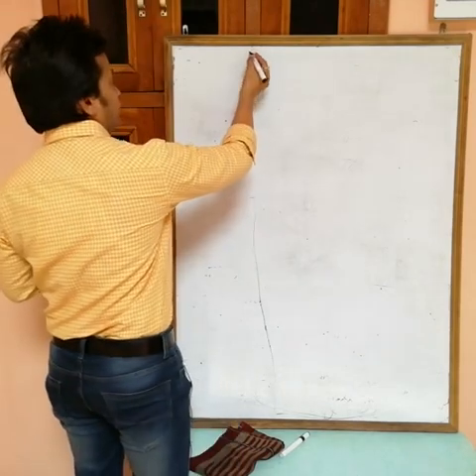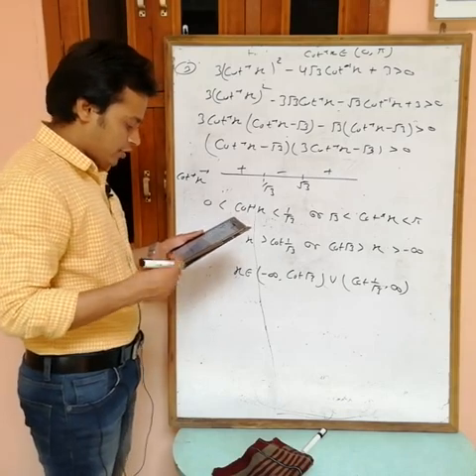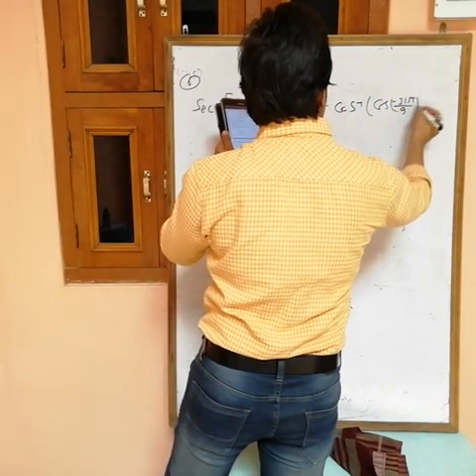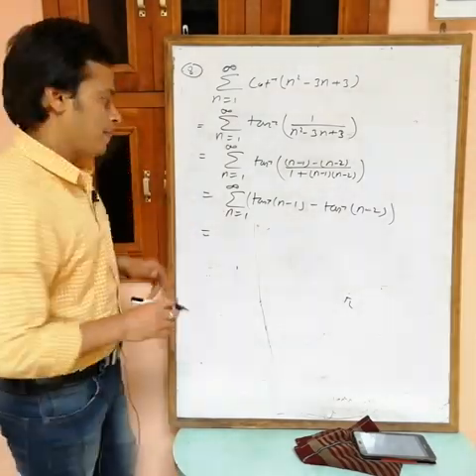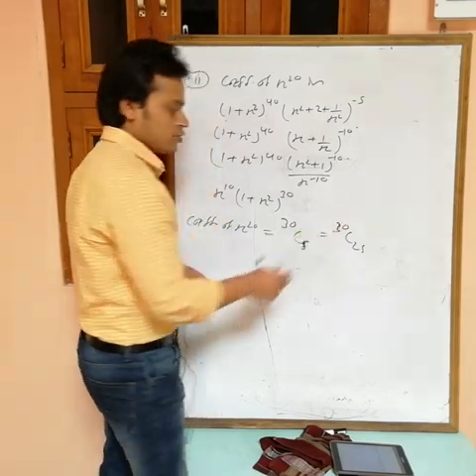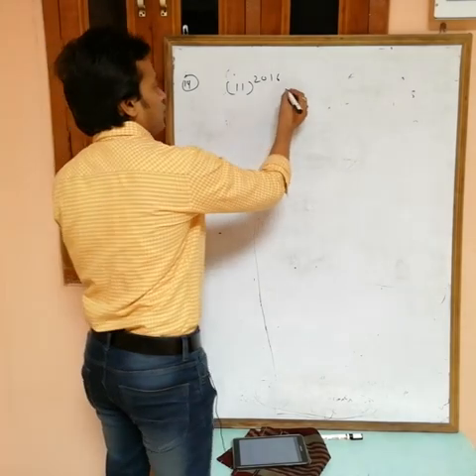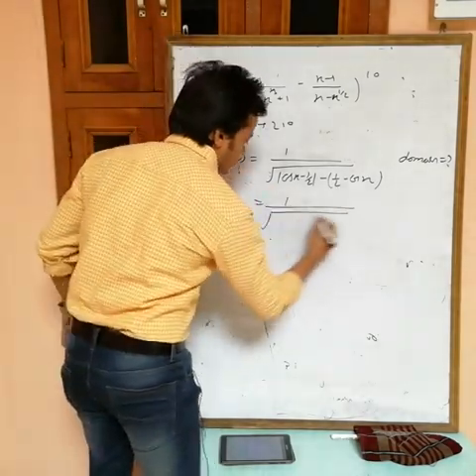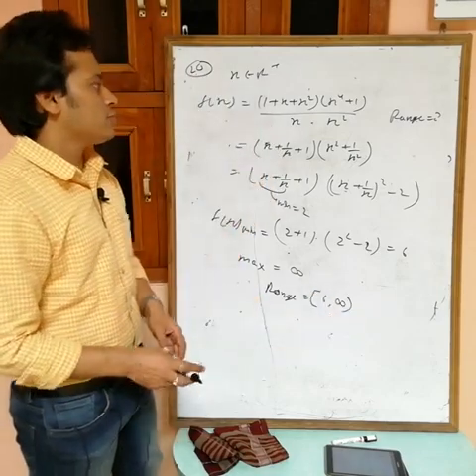Test solutions(24/05/2020 )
maths for jee mains and advanced, maths by sagar sir, reso maths